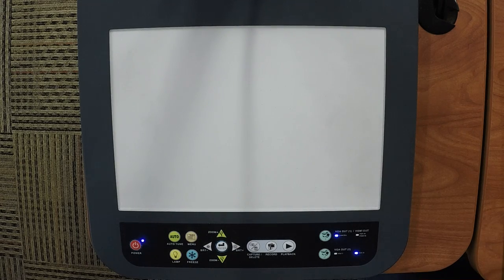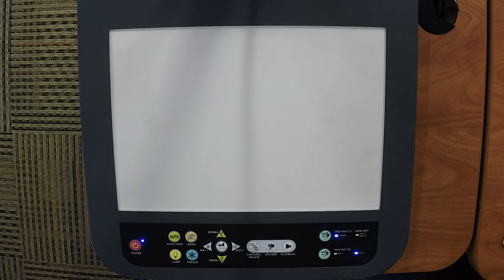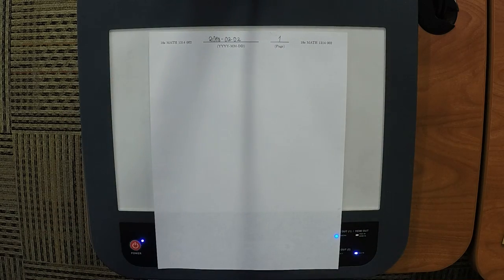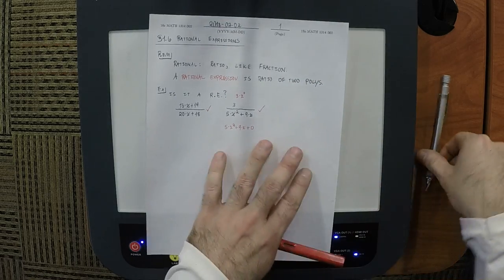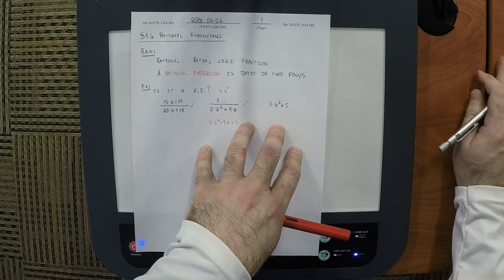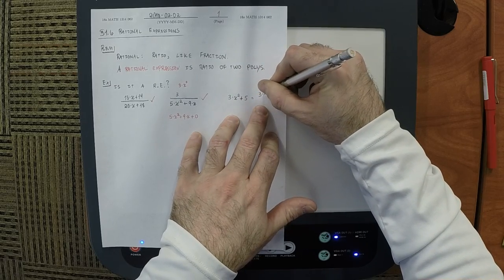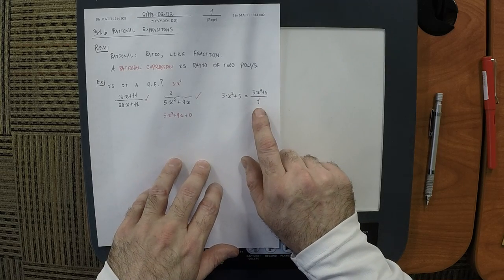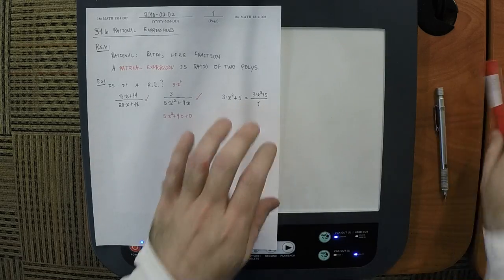18s MATH 1314: lecture/10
College Algebra: Natural Domain, Rational Expression, t0:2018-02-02, textbook/1.6